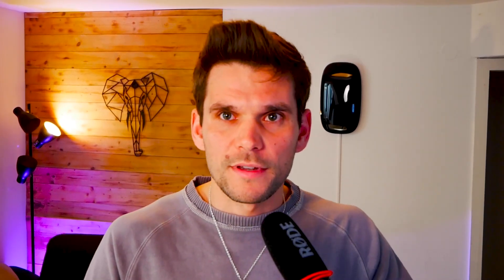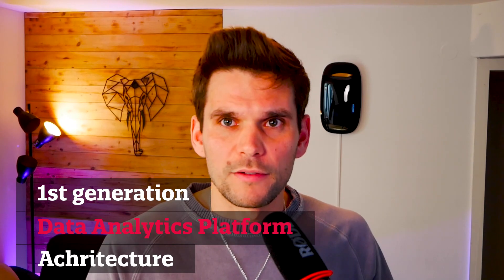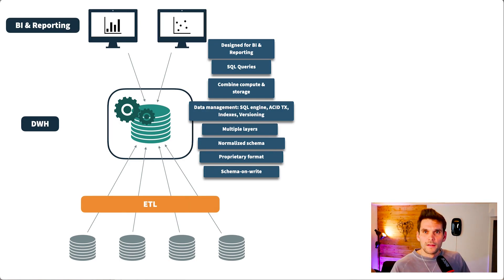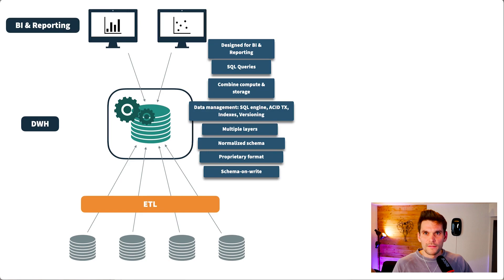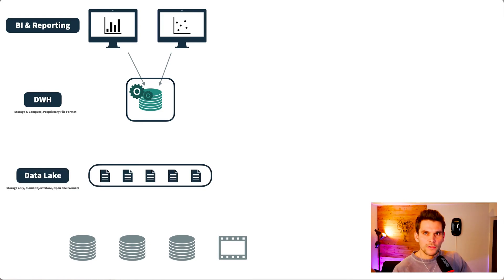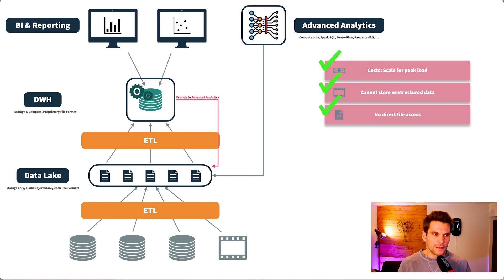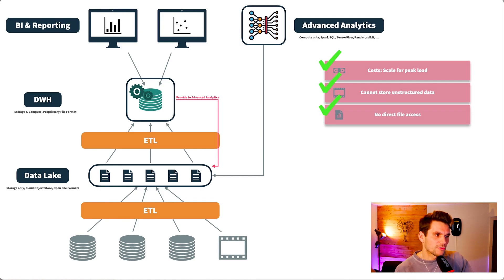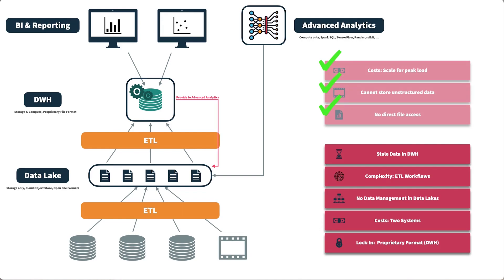Data Lakehouses - The next-gen Data Analytics Platform Architecture (Delta Lake, Apache Iceberg)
Data Lakehouses are the most recent development when it comes to Data Analytics Platforms (DAPs). In this video we will explore the evolution of DAP architectures and will see which challenges Lakehouses are trying to solve. We may conclude that the Lakehouse architecture is the next big thing in Big Data Platforms.

00:00 Intro
00:34 Disclaimer: Data Analytics Platforms
02:37 1st-generation architecture: Data Warehouses
05:37 2nd-generation architecture: DWH + Data Lake
07:39 Shortcomings of 2nd-gen architecture
11:06 How to overcome the challenges of the 2nd generation architecture
12:29 How to add data management capabilities to Data Lakes?
13:57 The Lakehouse approach
15:37 Summary: Why Lakehouses?